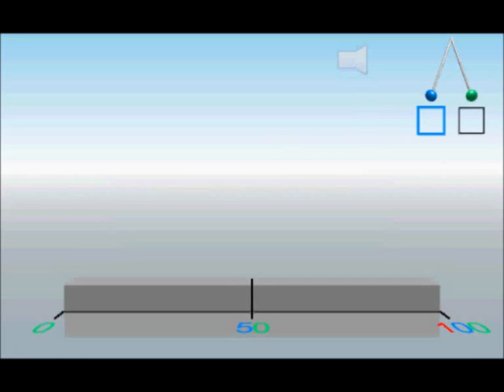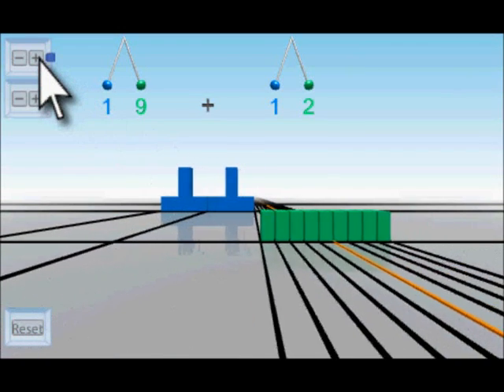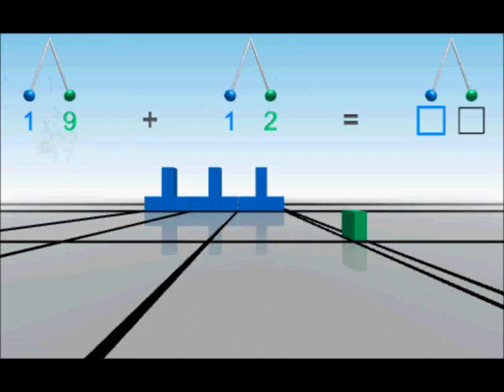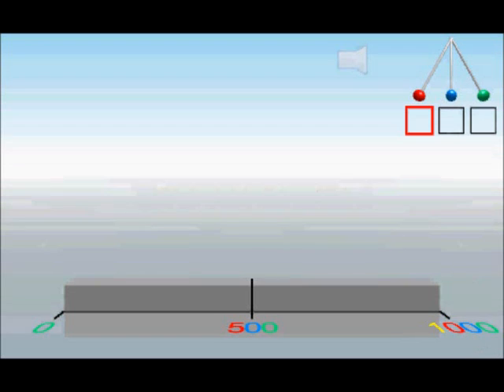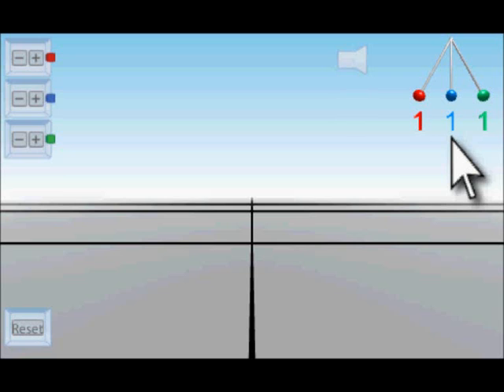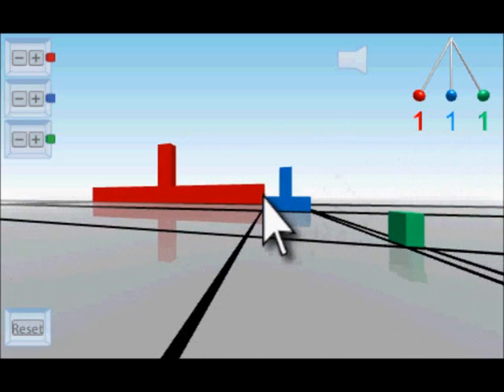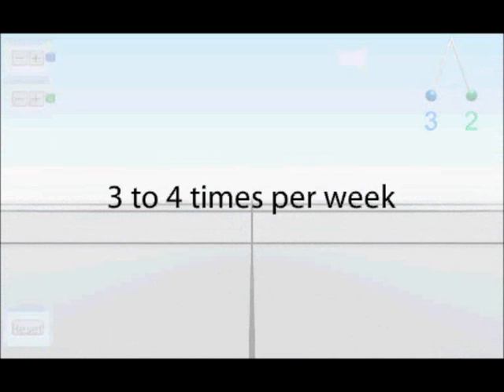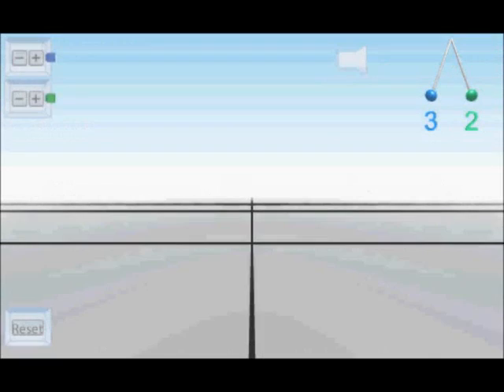Introducing Calcularis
Dybuster Calcularis allows efficient acquisition of mathemtical skills - even for children with dyscalculia. Several user studies could prove this success.
In this video, you learn how Dybuster Calcularis works and what you train in Calcularis.